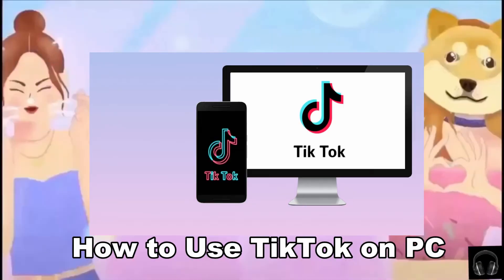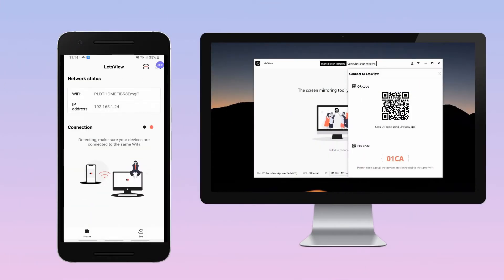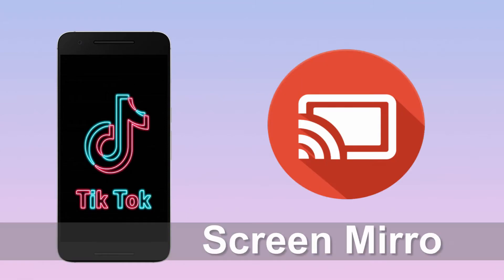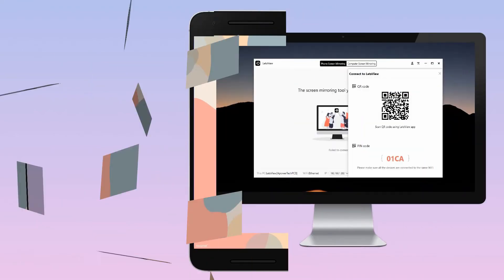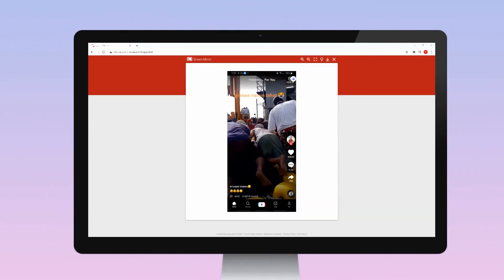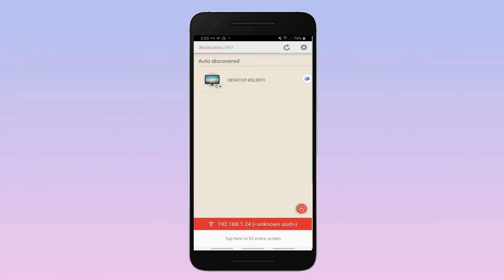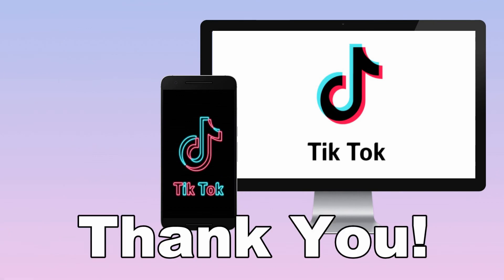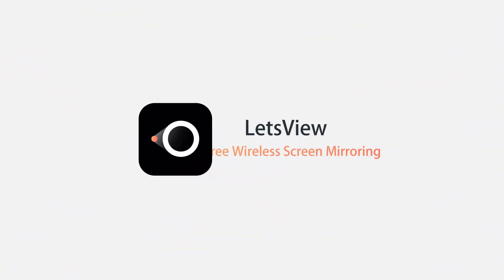How to Use TikTok on PC (New!)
Top ways to use TikTok on PC